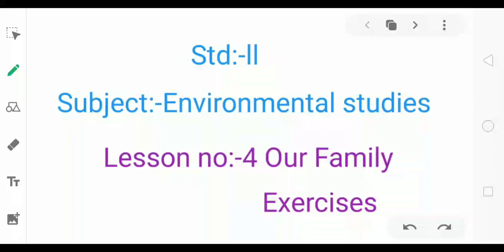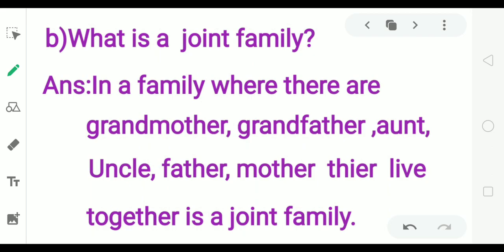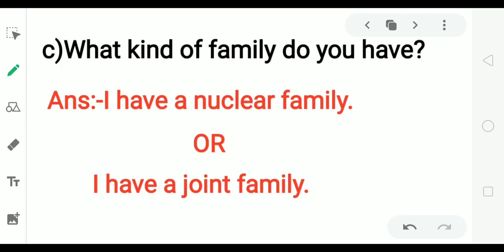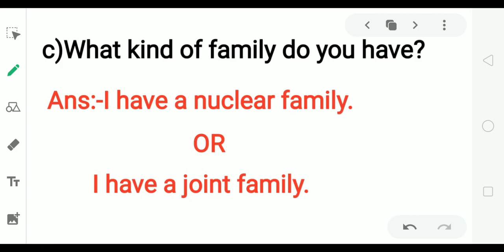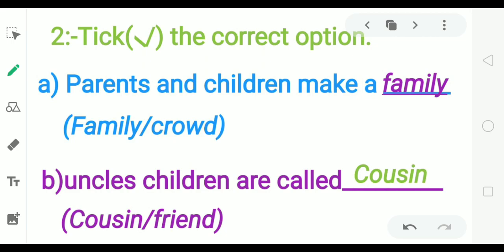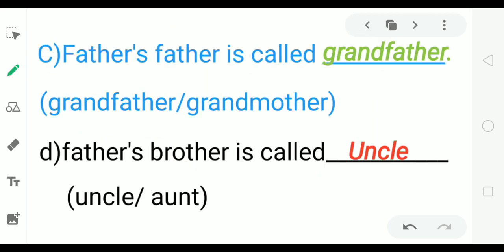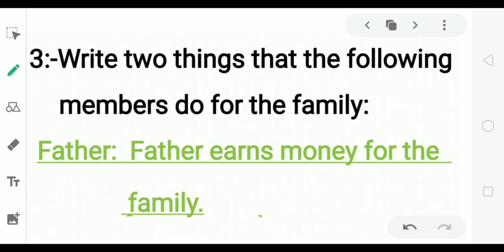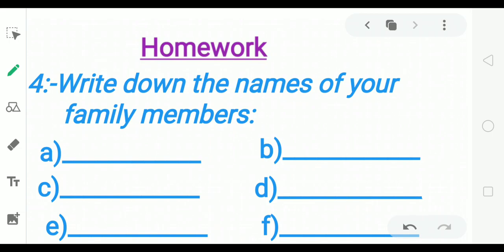SUBJECT: EVS CLASS: 2ND DATE: 19:08:2020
SUBJECT:  EVS    CLASS: 2ND    DATE: 19:08:2020  TEACHER: HEENA PARVEEN